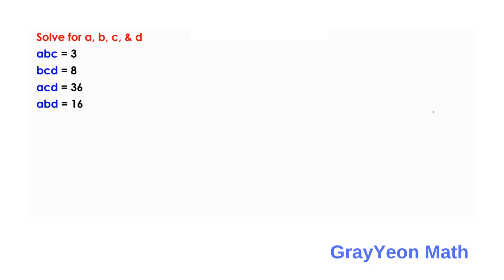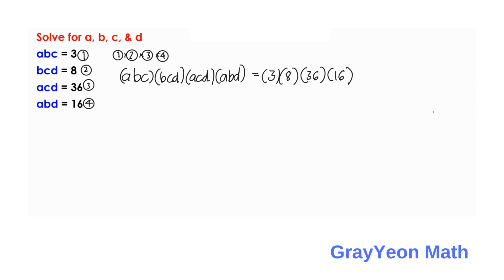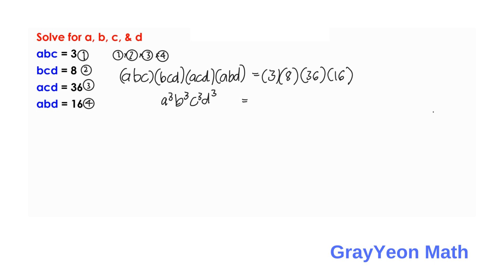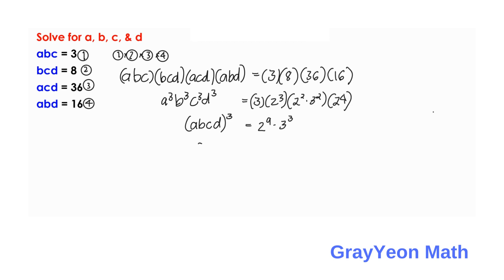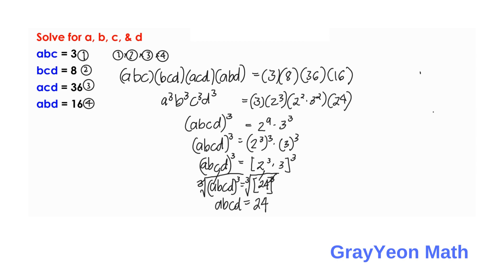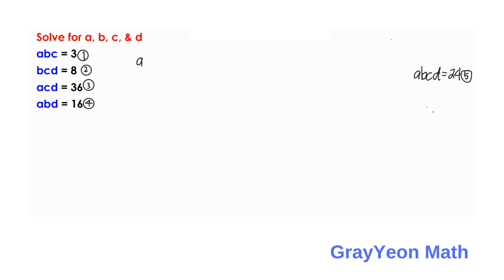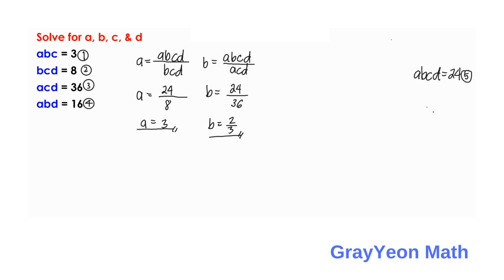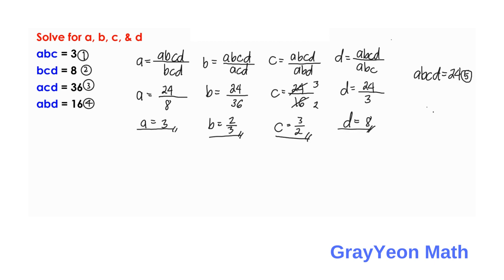Solving Linear System of Equations | A nice system of equations | Math Olympiad Question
Can you solve this system of a linear equation? I will be showing you a trick on how you can solve this system of linear equations.

System of linear equations are equations that involve terms to the first degree at most and none of second-degree terms.

Please watch the video until the end so I can show you how to solve this type of system of linear equations.

I am here to help you if you are struggling in math. I was struggling in math before so I know what it is to feel when you do not know how to solve math problems like this.

We also have more of other math video tutorials to offer.